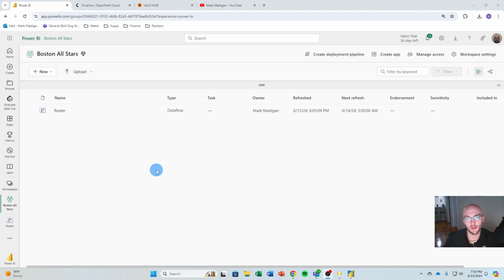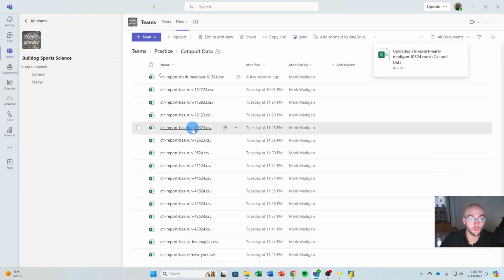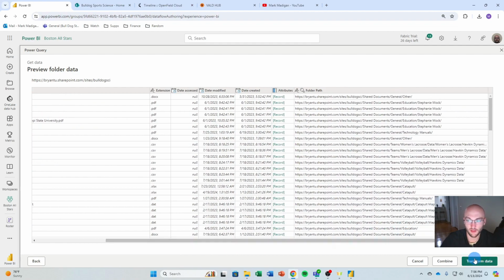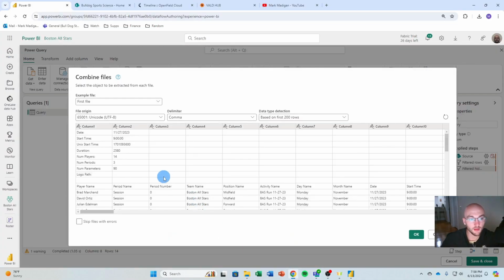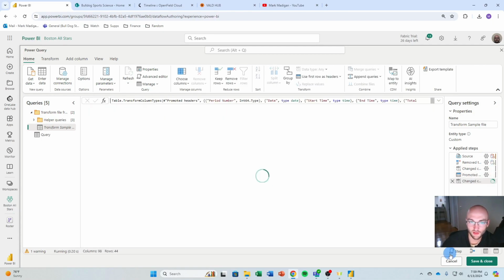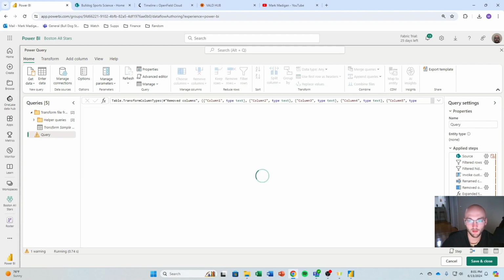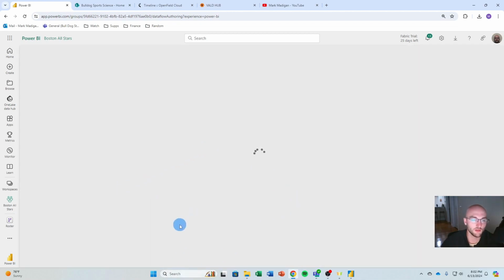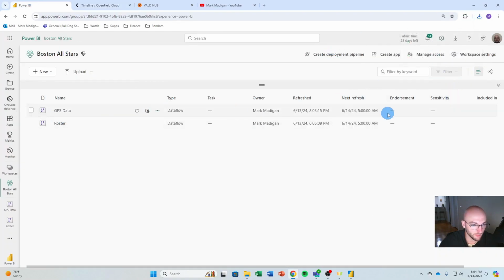Power BI Sports Science Dashboard Pt 2 - Automatically Merge Files using Power Query (GPS Data)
In this second video of this series, I show how to use Power Query Editor to set up a system that automatically merges Excel files together as files are exported and moved into any folder.

00:00 - Introduction of Data
2:32 - Using Power Query to Merge Excel Files
10:20 - Overview & Setting up an Automatic Refresh for a Dataflow